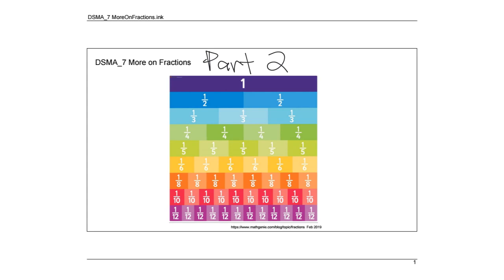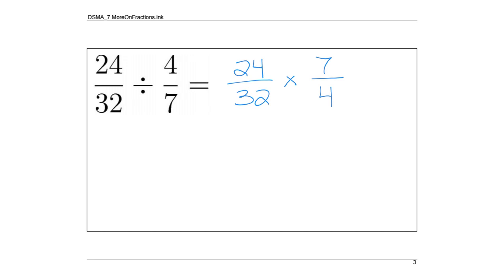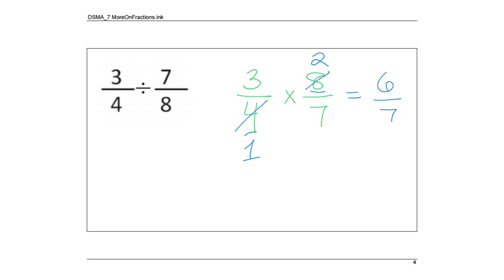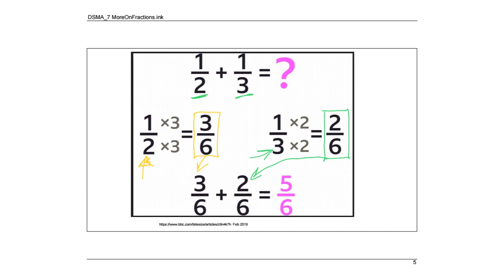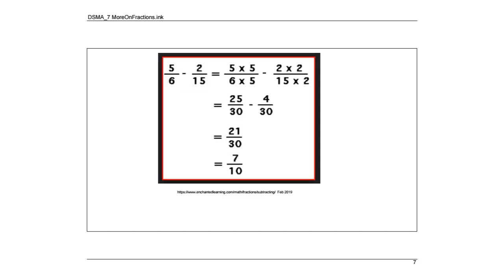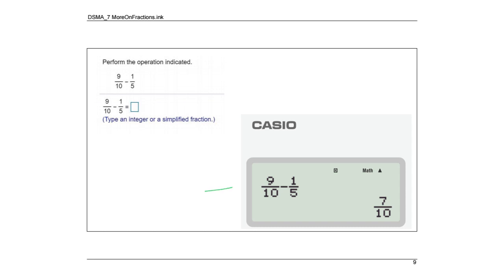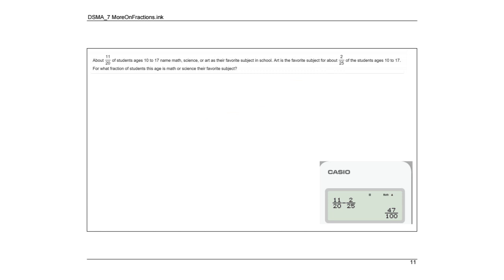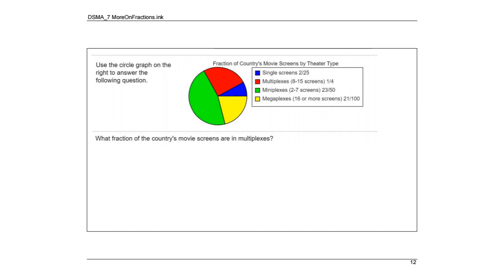DSMA 7 Part 2